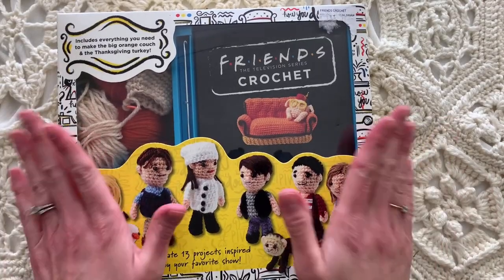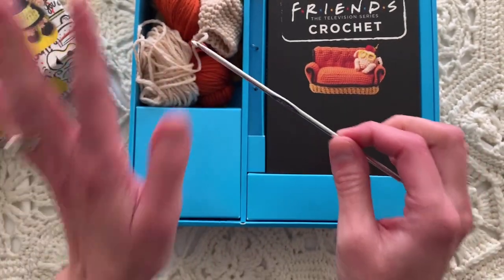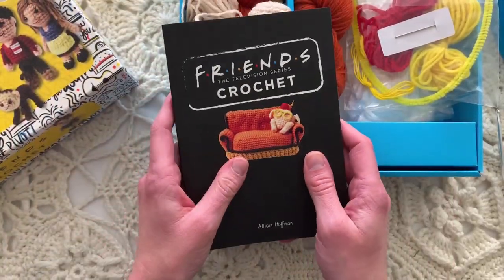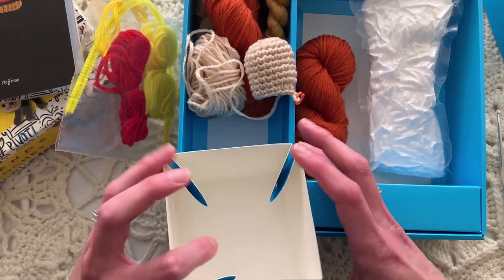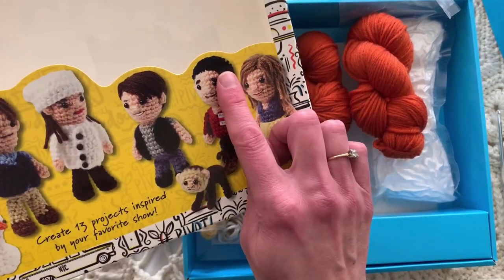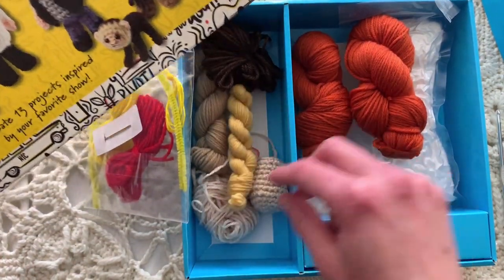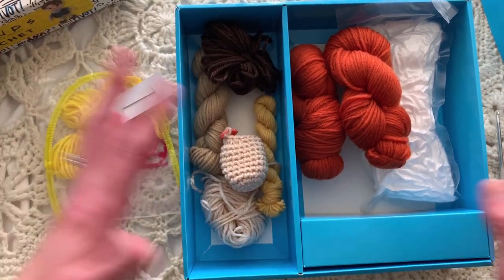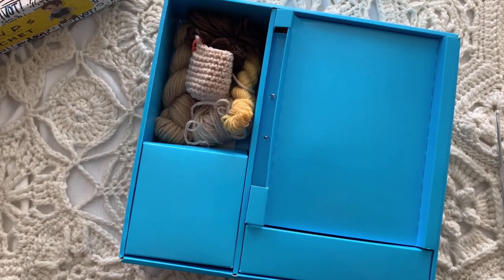Friends Crochet Kit Reveal!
The Ellen Gormley storefront on Amazon, start here!

My books can be found HERE: I am SOLD OUT of Marvelous Crochet Motifs from my own inventory, but you can find a few here on Amazon.